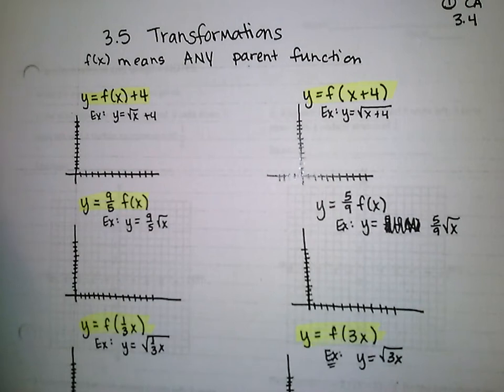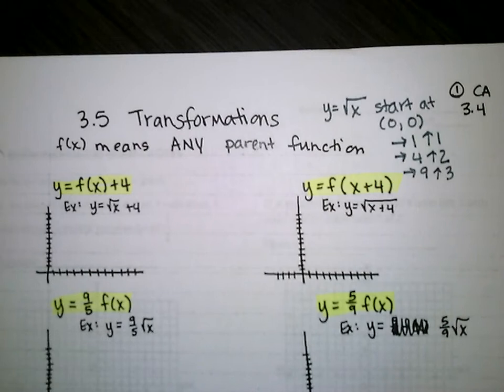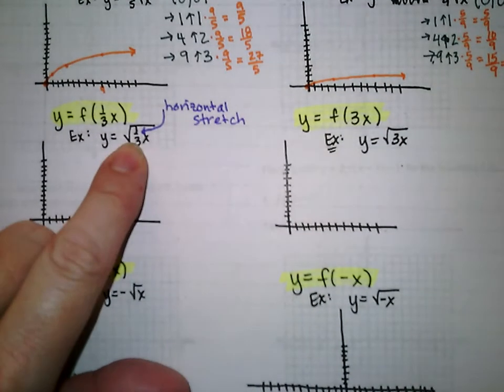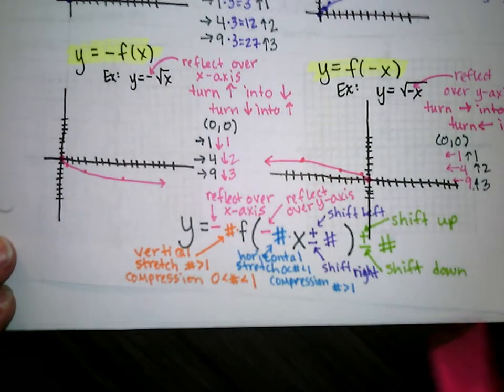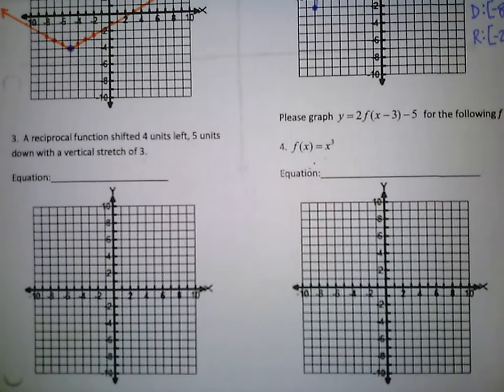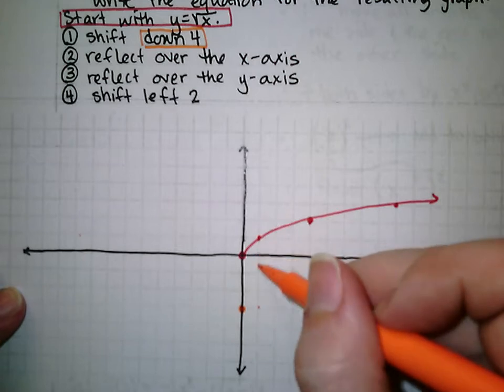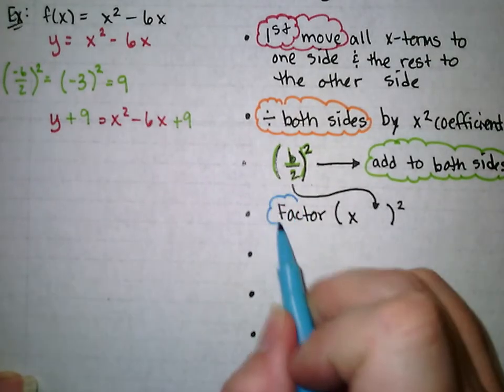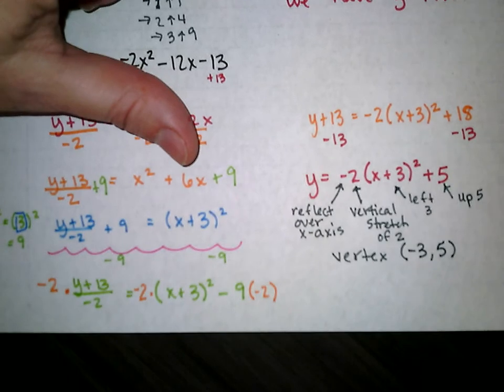College Algebra 3.4 notes: Transformations